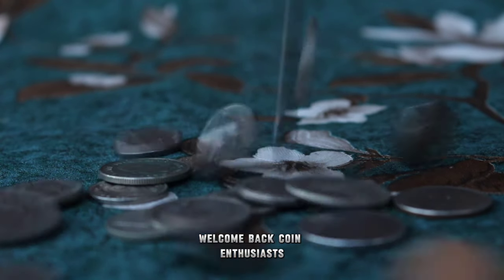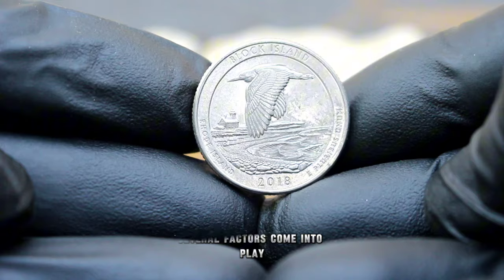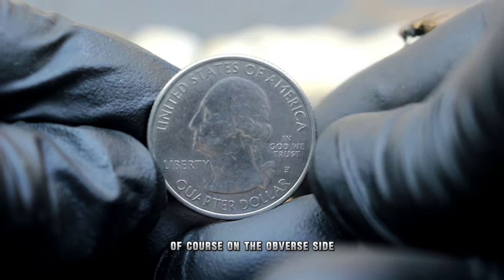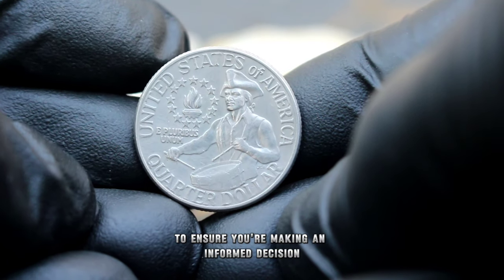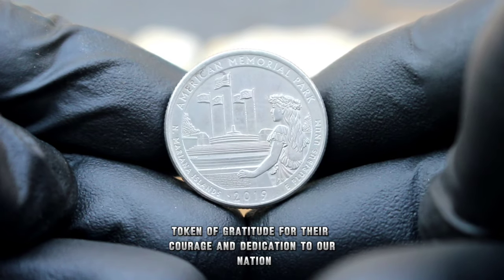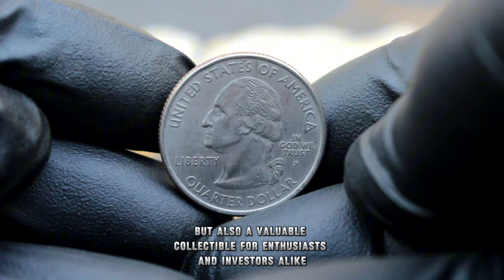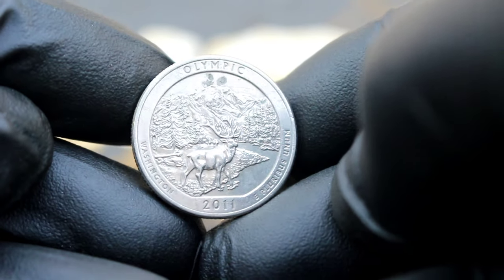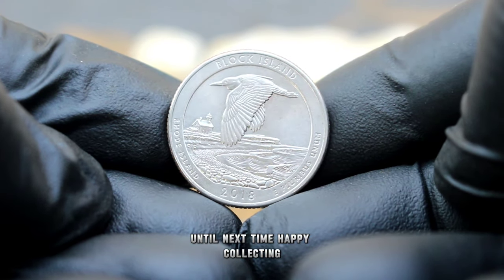MOST EXPENSIVE US TOP 10 COMMEMORATIVE QUARTER DOLLAR RARE QUARTER DOLLAR COINS WORTH MONEY!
4 Ultra US One Cent Coin's Most Valuable Lincoln pennies worth a lot of money! Coins worth pennies!